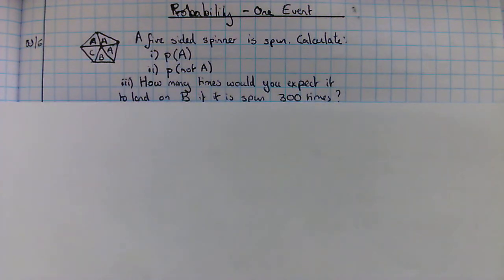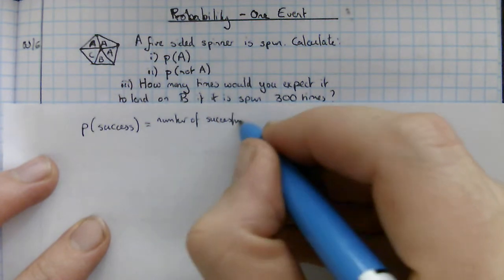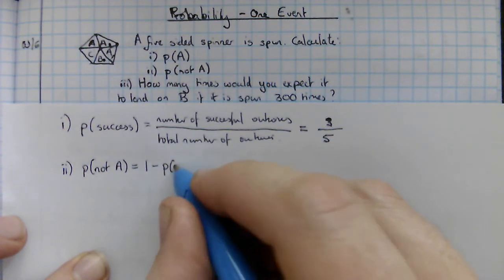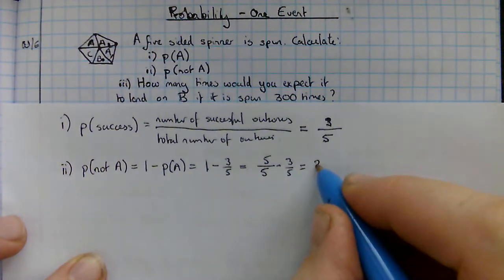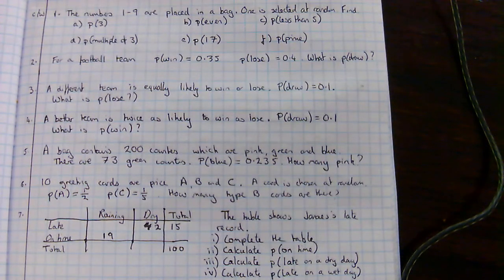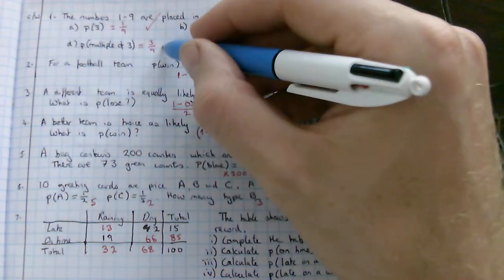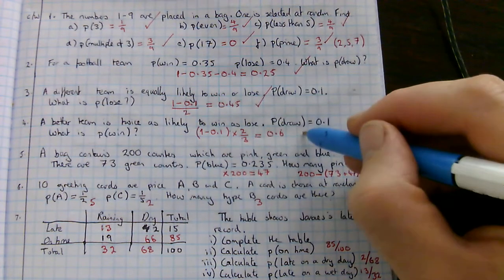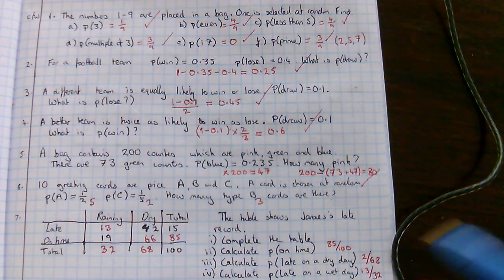Lesson 99 Probability one event